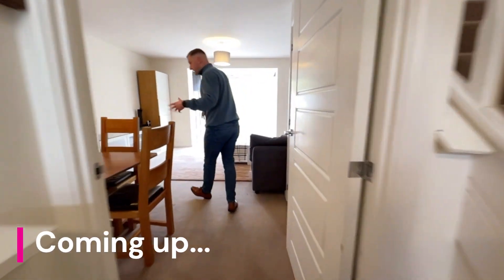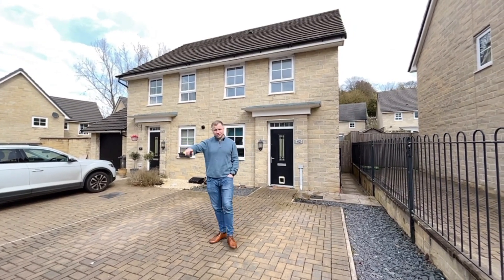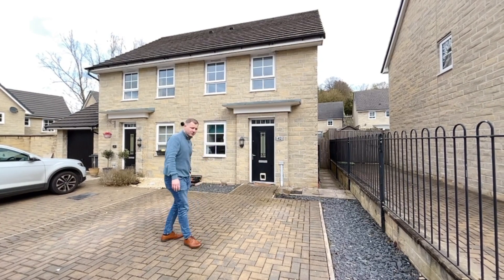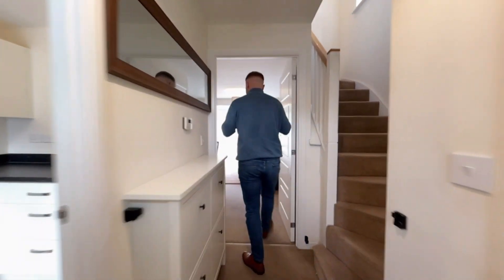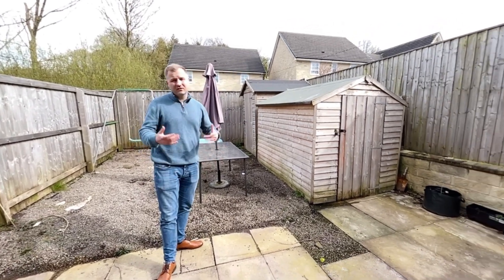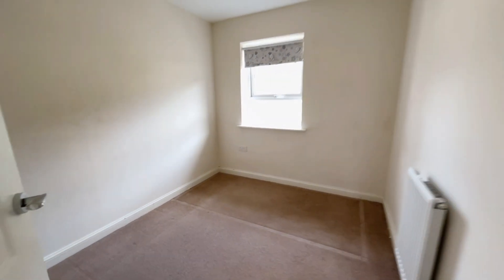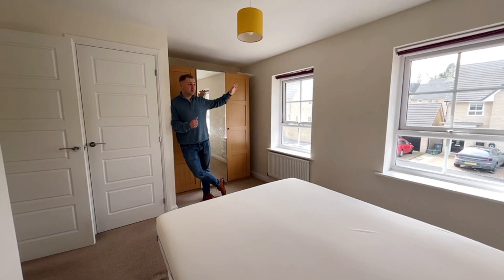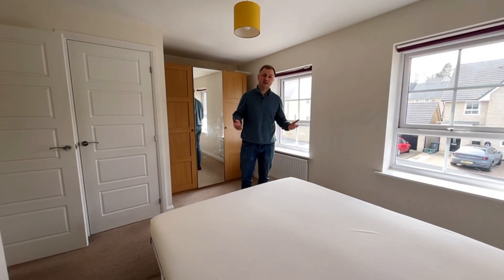A great sized 3 bedroom Semi Detached house on Dennison Close in Lancaster | Property Tour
Key Insights of Dennison Close

💰 The house is available under the shared ownership scheme, allowing buyers to purchase a 25% share.
🌳 The rear garden offers easy maintenance with no grass to look after, making it ideal for non-gardeners.
🌞 The rear garden is private and receives plenty of sunshine.
🛏️ The master bedroom is spacious and can comfortably fit a king-sized bed.
🏞️ The house is located in a quiet area with nearby parks, including Willy Bob's Park and Williamton Park, providing great recreational spaces for kids.
🍦 There is a fantastic cafe nearby that serves delicious ice cream.
🚗 Off-street parking is available for two cars, providing convenience for homeowners.

helpingyoumove in Lancaster, Morecambe, Preston, and South Ribble

00:00 🏡 A great-sized 3-bedroom house on Dennison Close in Lancaster is available under the shared ownership scheme.
00:38 🛋️ The lounge/diner is a good size and can be used for various purposes.
01:06 ☀️ The rear garden is private, not overlooked, and gets plenty of sunshine.
01:29 🛏️ The master bedroom is spacious and can easily accommodate a king-sized bed.
02:01 🏞️ Nearby parks, including Willy Bob's Park and Williamton Park, offer great spots for kids.
02:23 🍦 There is a fantastic cafe nearby that serves delicious ice cream.
03:12 🚗 Off-street parking is available for two cars.